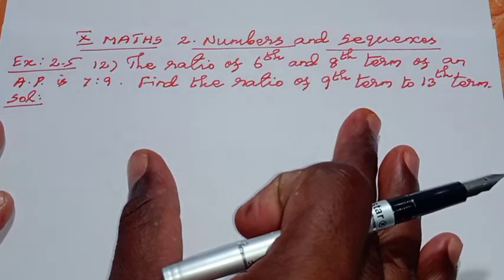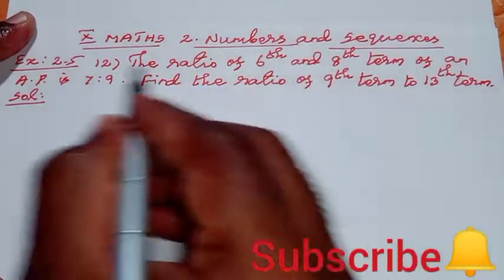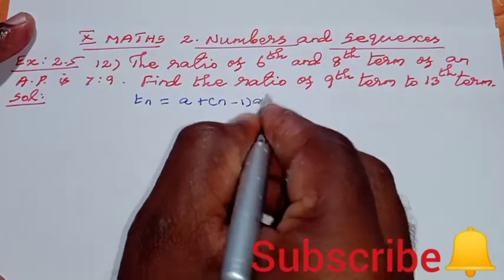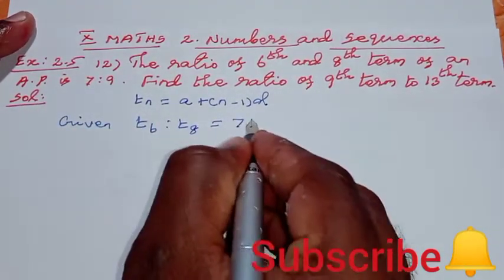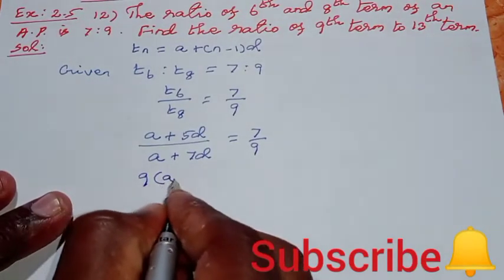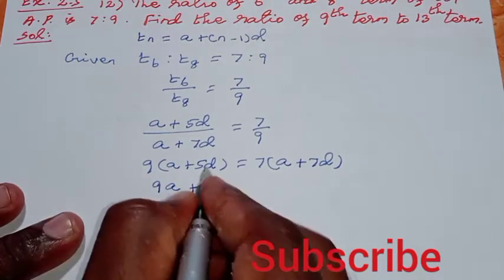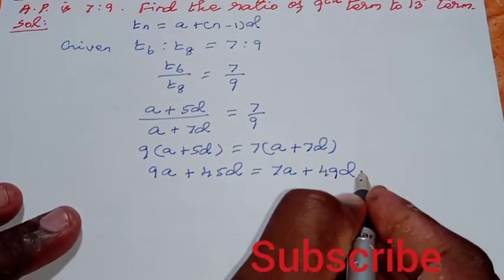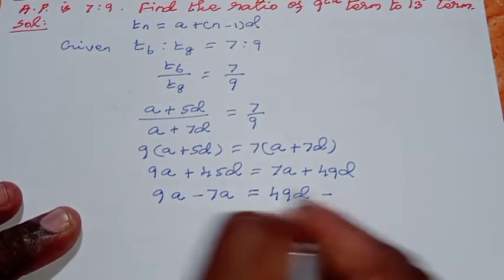TN 10th Maths Chapter 2 Numbers and Sequences Exercise 2.5 Sum 12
10th maths chapter 2 exercise 2.5 sum 12
10th maths exercise 2.5 sum 12
10th maths exercise 2.5 12th sum